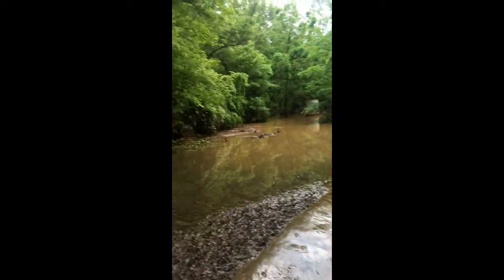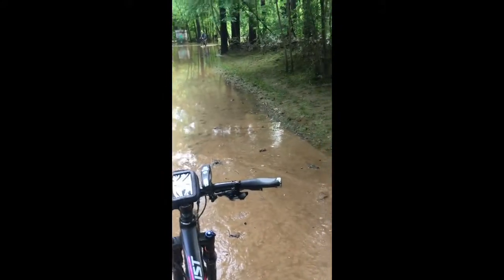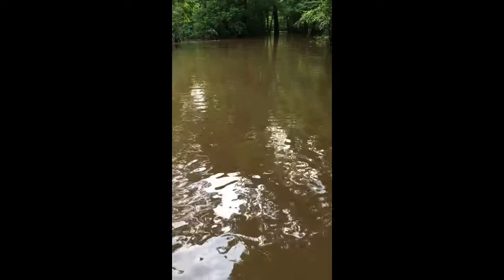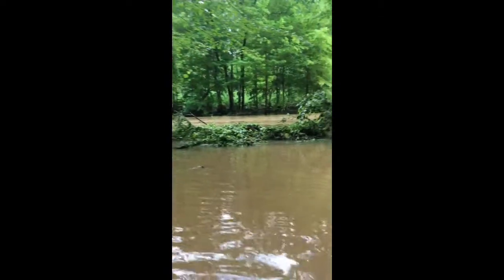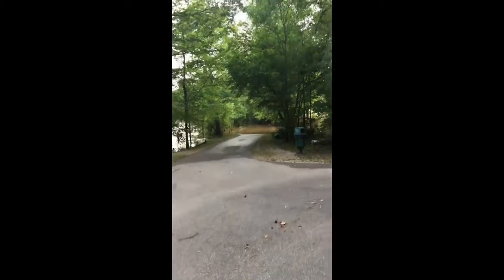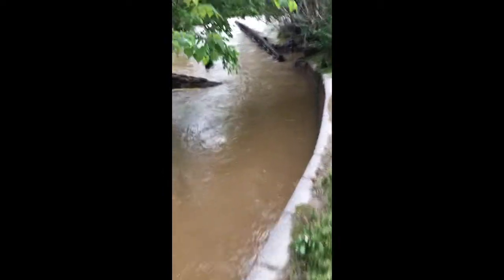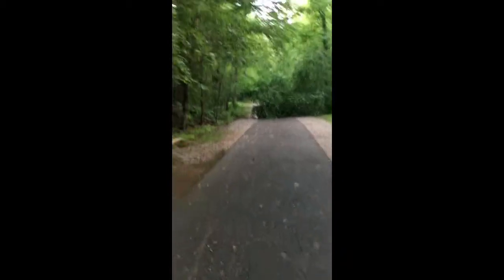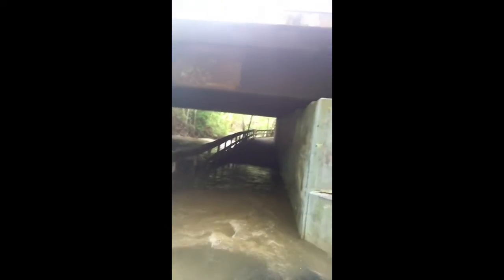APRIL SHOWERS -Raleigh Greenway Flooding 2017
WARNING *SWIFT MOVING WATER IS DANGEROUS-DO NOT GO IN IT* Swift moving flood water can rise rapidly & trap and drown you, so do not attempt to go in moving water that's much more above your ankles.

I have experience in whitewater kayaking, swift water rescue & am very familiar with the trails, therefore knew where to go and when to get out.

Also it's *BAD* for your bike, so don't submerge your bike. Don't want water to get into your bottom bracket and hubs.

Many times the floodwaters were only a couple of inches deep and then got better as I rode along to the other side of the "puddles" so I would go for it and try to ride to the "other side". at one point I realized that there was no "other side"!

I was riding from Shelley lake via the Mine Creek trail, to the Crabtree Creek trail, towards Crabtree and back. with a break off onto North Hills drive to check out the other Greenway entrances.